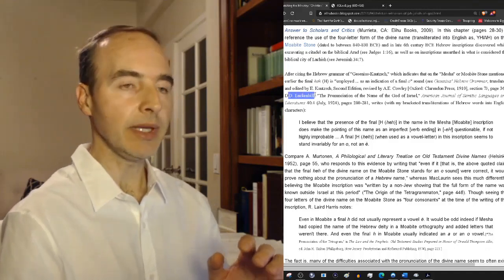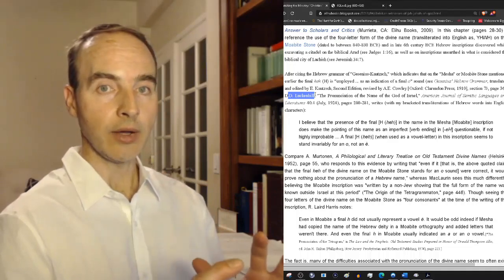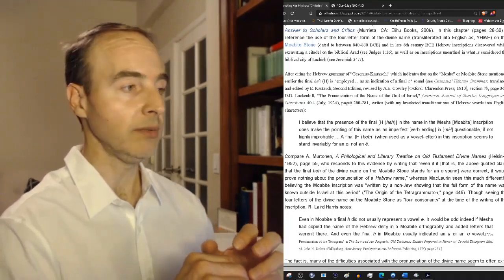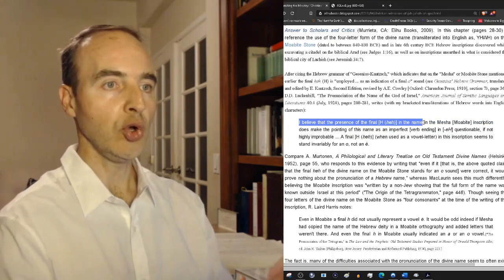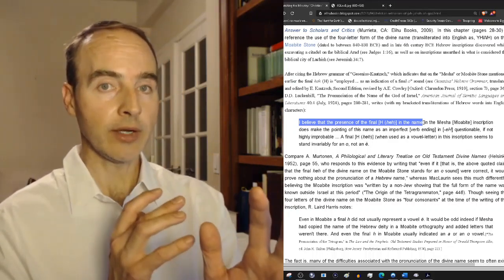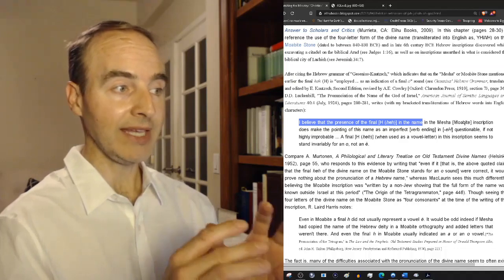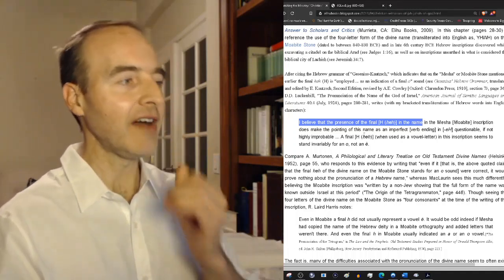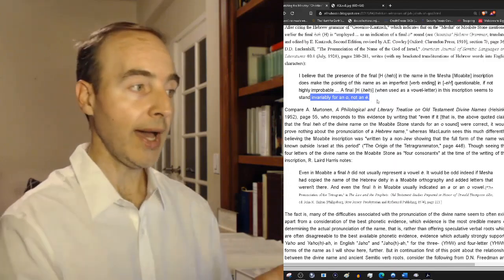YHWH = Yaho(h) on the Moabite Stone or Mesha Stele (9th Century BC)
The Moabite Stone or Mesha Stele of the 9th century BC provides additional testimony to the likelihood the Jews under Moses pronounced God’s name both as “Yah” (Exodus Chapter 15), and as “Yaho(h),” which is all throughout the Hebrew Bible as the Tetragrammaton YHWH. To find out how the four letters of the divine name of the biblical God represent the pronunciation “Yaho(h)” on the Moabite Stone, watch the video…

For more information on the pronunciation of the divine name in the biblical periods, see Chapter 1 of Jehovah's Witnesses Defended, which you can order or on Amazon.com.

For more videos on the pronunciation and use of the divine name during the biblical periods, see the videos in this playlist

Follow Greg Stafford on Twitter